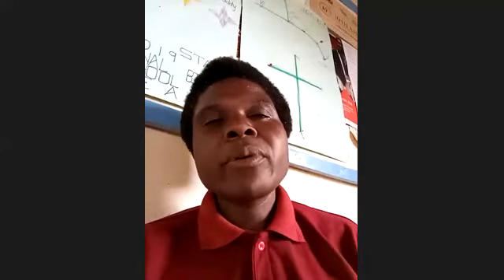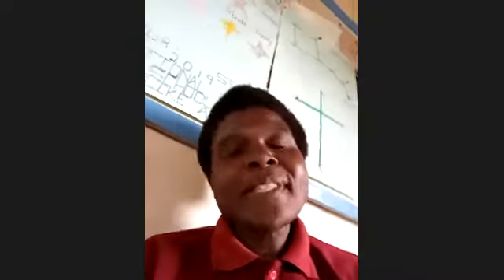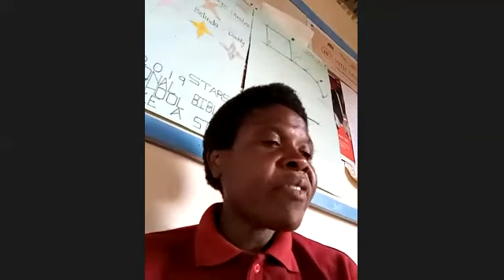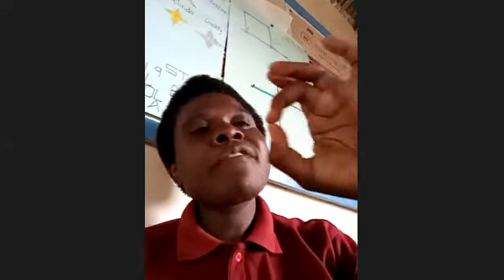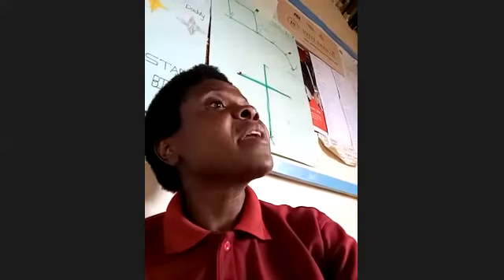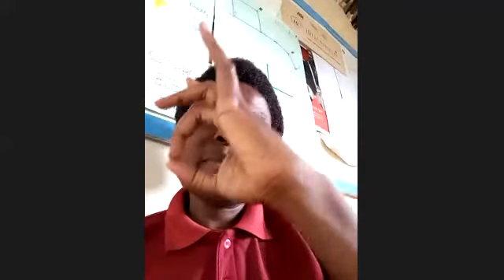WOUND CARE by DR.DORCAS AYODO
wound care  using natural remedies